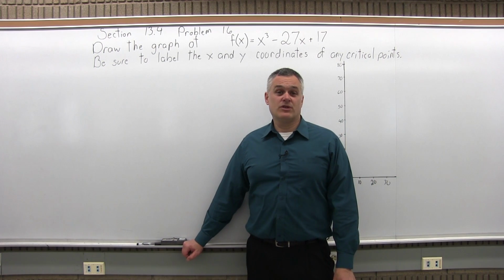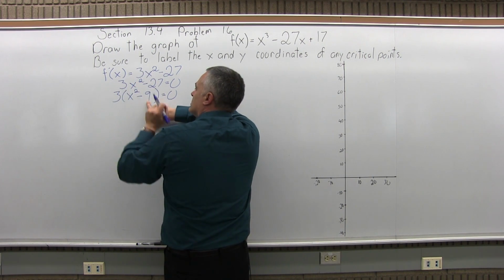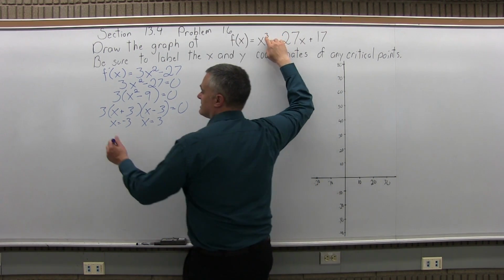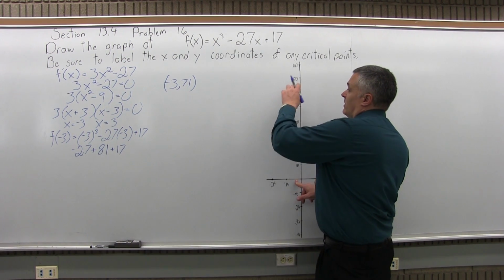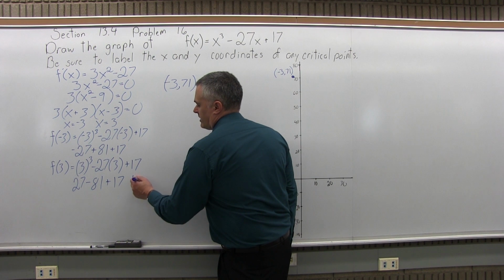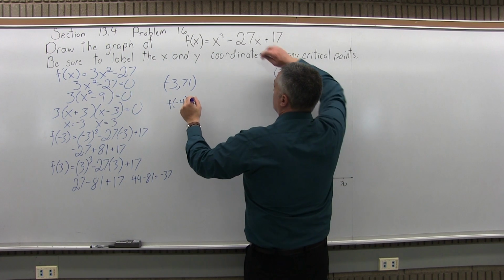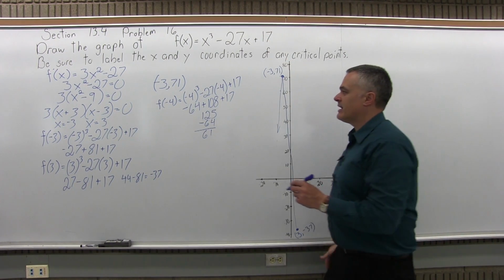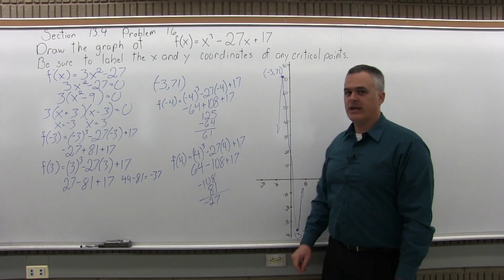MTH 132: Section 13.4 Problem 16 - Mathematics with Dan Avedikian